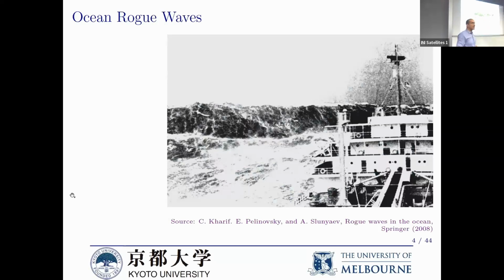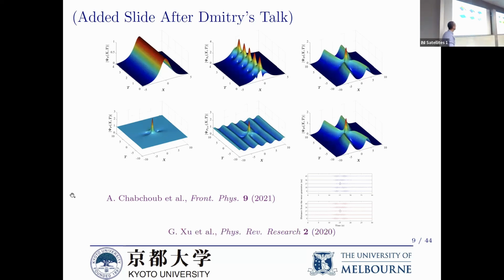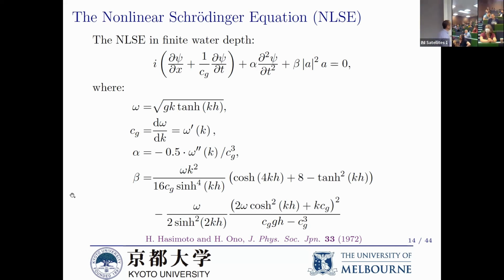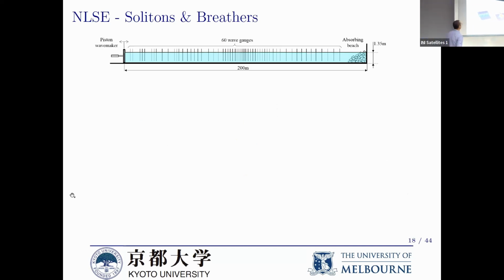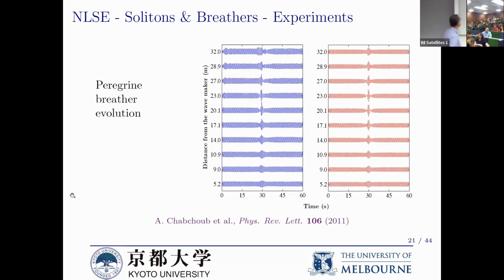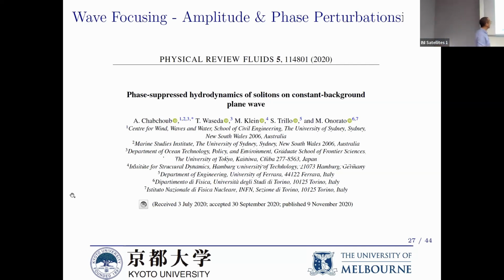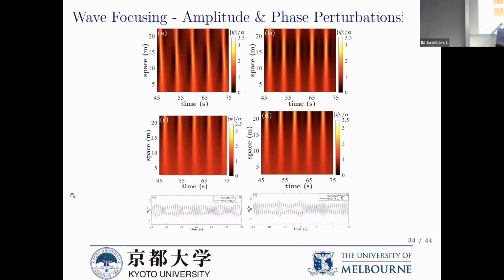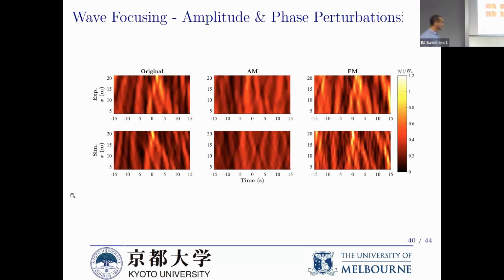Prof. Amin Chabchoub | Rogue Waves Emerging From a Localized Phase-Shift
Speaker: Professor Amin Chabchoub (Kyoto University)
Date: 31st Jul 2024
Title: Rogue Waves Emerging From a Localized Phase-Shift in Regular and Irregular Water Wave Fields
Event: (PDWW01) Frontiers of Dispersive Hydrodynamics
Abstract: Extreme wave localizations on the water surface can emerge as a result of modulation instability. Such fundamental process is known to be described by breather solutions of the nonlinear Schr ̈odinger equation, such as Akhmediev- or Peregrine-type breathers. The amplitude modulation of breather waves is connected to a particular phase-shift seed in the carrier wave. In this work we show that applying such phase-shift localizations to the background wave, excluding any amplitude modulation excitation, is sufficient to trigger extreme wave events. Our wave tank experiments show an excellent agreement with the hydrodynamic nonlinear Schr ̈odinger expectations. Moreover, we report that rogue waves occurring in unidirectional and irregular sea states can be indeed a result of initial random phase-shift localizations, however, with low probability.
[1] Y. He, A. Witt, S. Trillo, A. Chabchoub, and N. Hoffmann, Extreme wave excitation from localized phase-shift perturbations, Physical Review E 106, L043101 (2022).[2] Y. He and A. Chabchoub, Rogue wave generation from a localized amplitude and frequency modulation in JONSWAP sea states, (In Preparation) (2024).